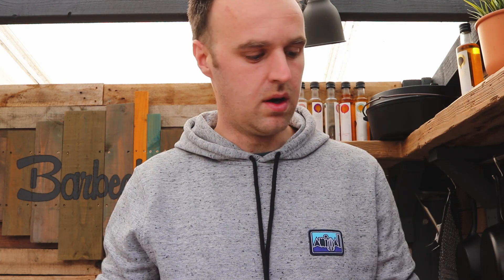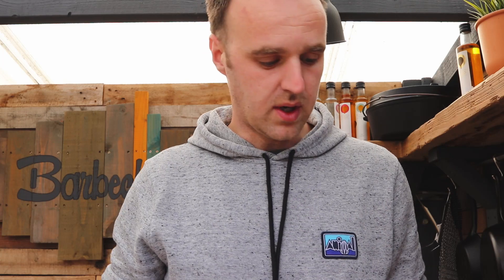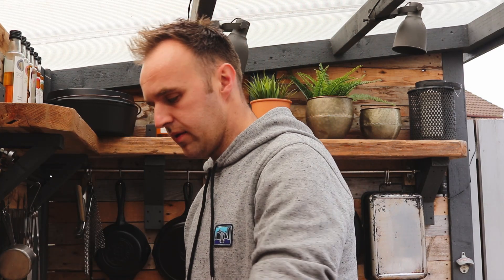Let's talk about christmas dinner| Barbechoo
Cooking your Christmas dinner on the BBQ is an amazing way to get outside and cook more. Roasting your large cuts like the turkey and ham will free up the kitchen for everything else you need to cook.

Access exclusive perks and content by becoming a member of this channel. Be part of our monthly food challenges and learn with others in my exclusive members only discord group

I always do my best to give you guys as much content as I can for free and will continue to do so for as long as I can, but there is a way you can support the channel and it technically won't cost you a penny! It won't add anything on to your final bill - but Amazon will kick back a couple of quid to me to help keep the lights on at Barbechoo HQ

If you are enjoying the videos on the channel and want to show your support, it would be greatly appreciated.

This channel is all about helping you improve your outdoor cooking by sharing the fundamental techniques involved in BBQ and giving you some inspiration to help you put your new found skills into practice.

04) LEARN and take your BBQ to the next level by joining my online course